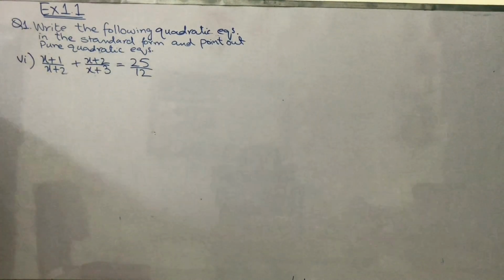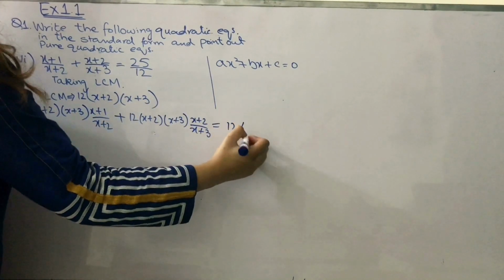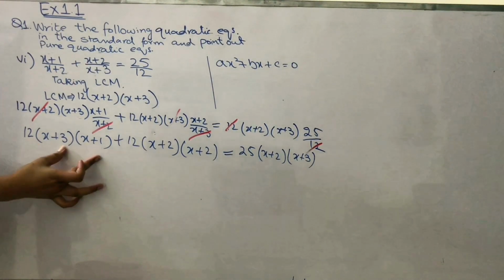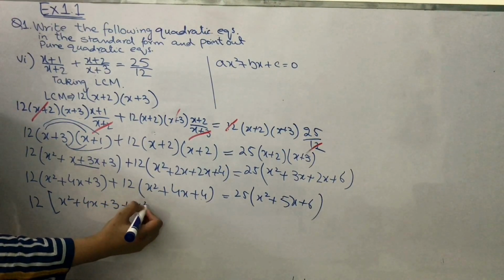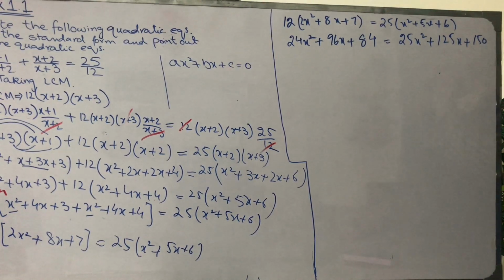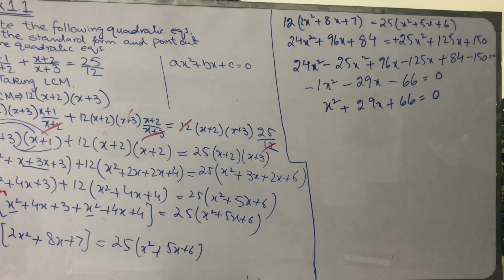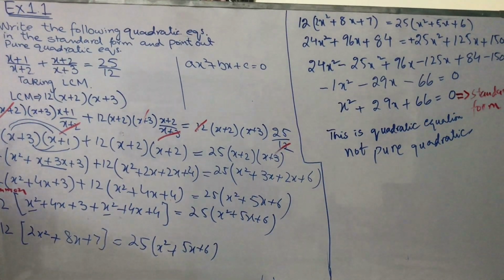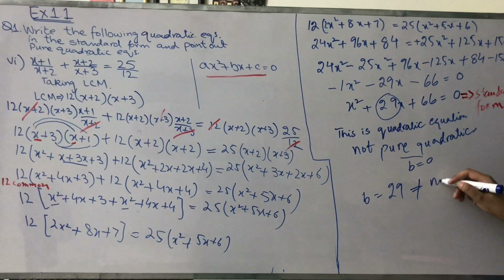Mathematics 10| Ex 1.1| Detail solution| Question1(part6)| its MATHS time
How we achieve standard form of quadratic equation and identify quadratic or pure quadratic equation.
I have given you Complete and detail solution of Exercise 1.1 Question no 1 part 6.

If your concepts are not clear regarding quadratic and pure quadratic equations